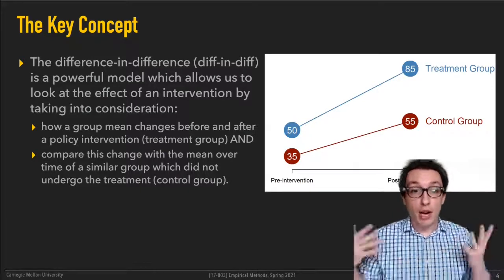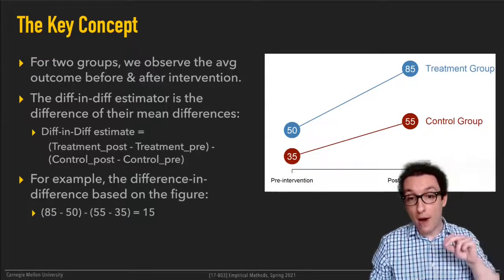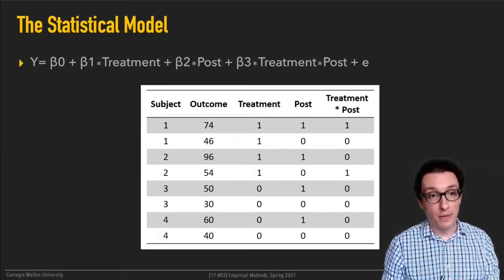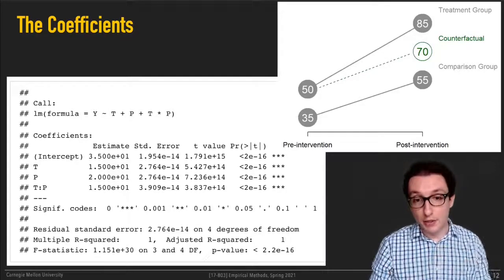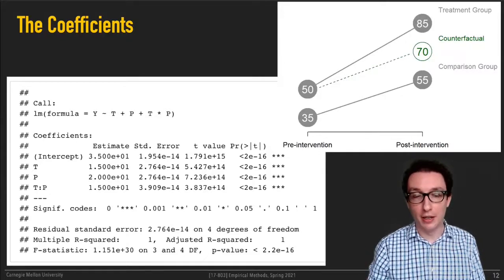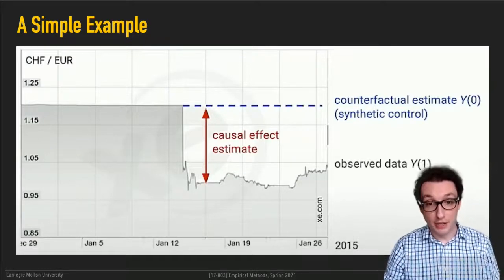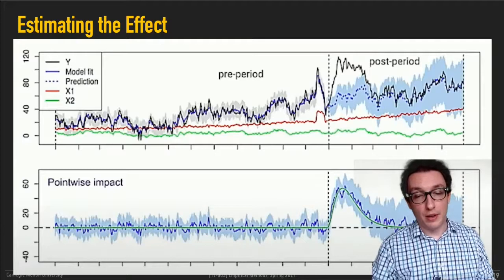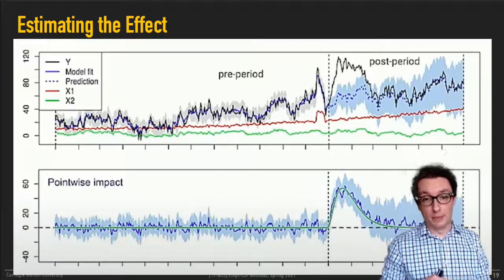Methods L20 - Diff-in-diff, CausalImpact [CMU 17803 Empirical Methods - Spring 2021]